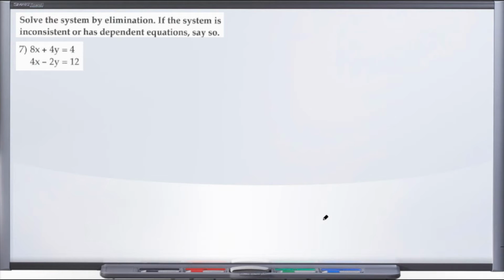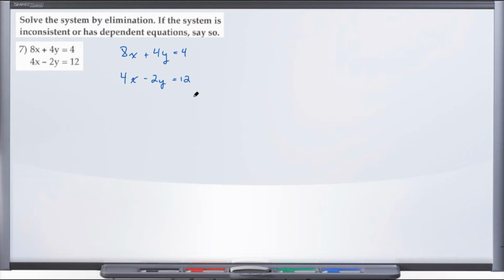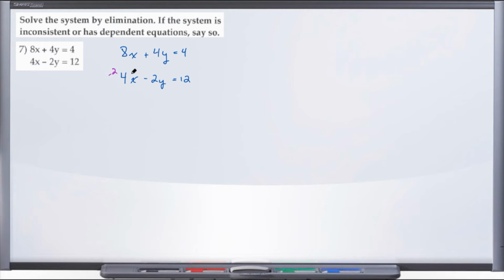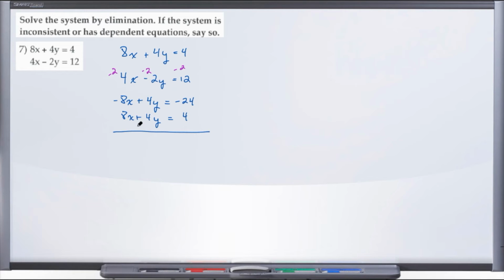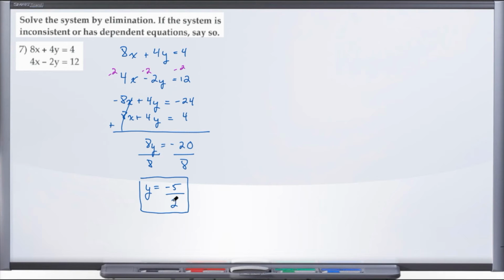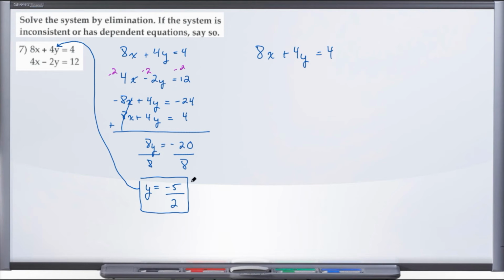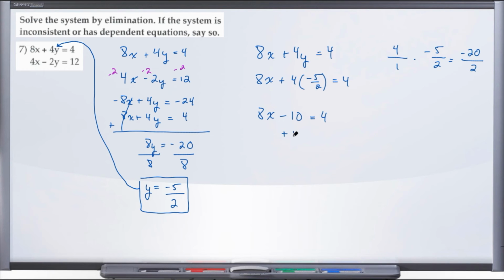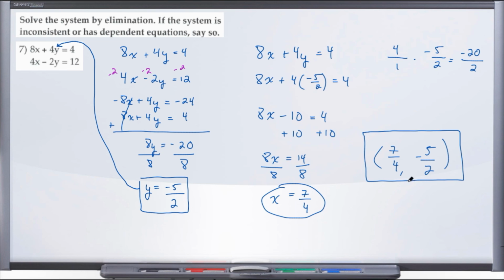Question 7 (Solve by Elimination), MAT1033C Practice Test #2